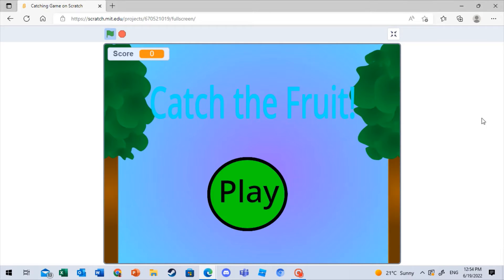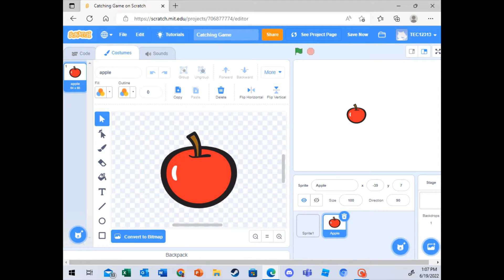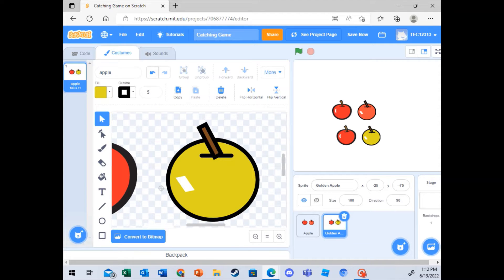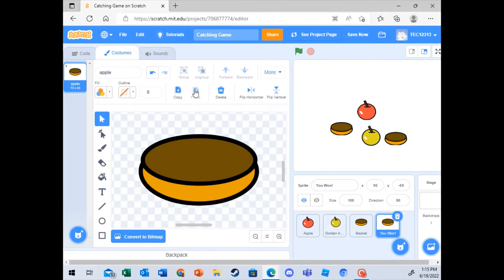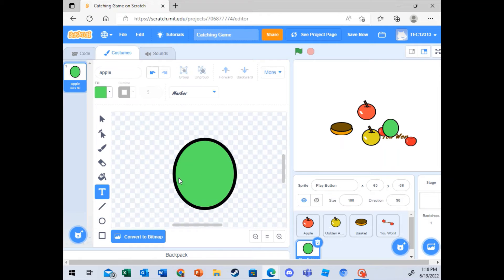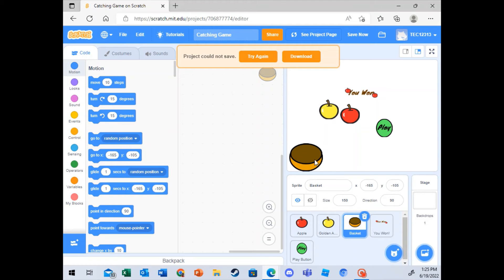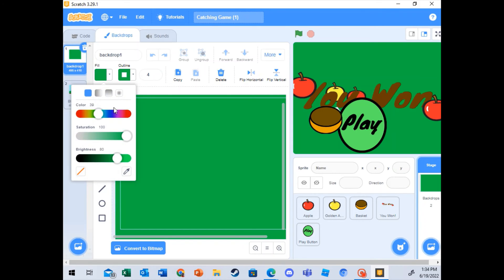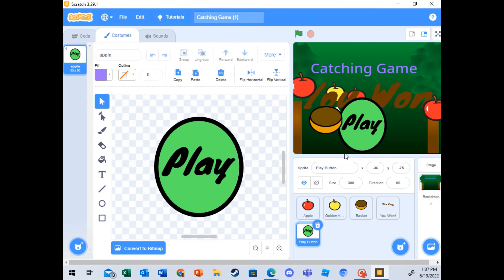Making a fruit catching game in Scratch 1#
In this part 1 of a two part series we are going to be making a catching game in Scratch. Follow all the instructions precisely to get the best results!

All the assets: There will be a video to get it